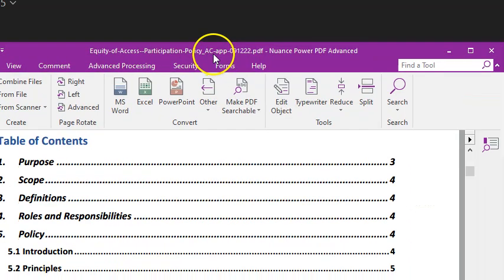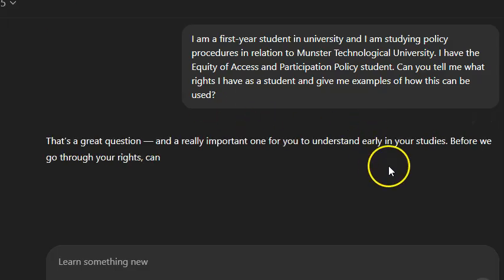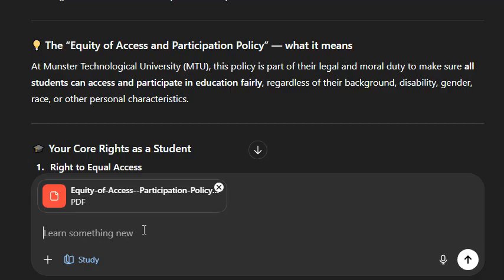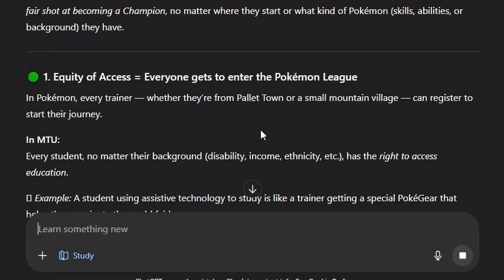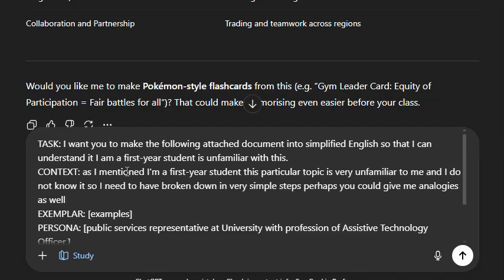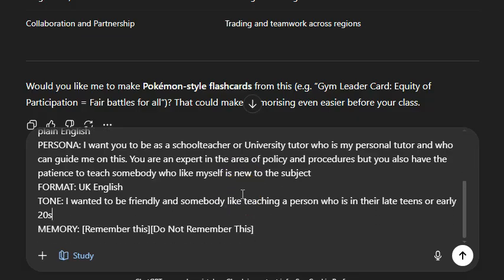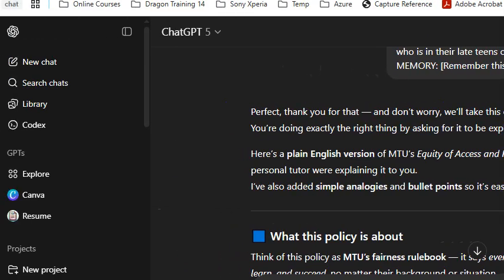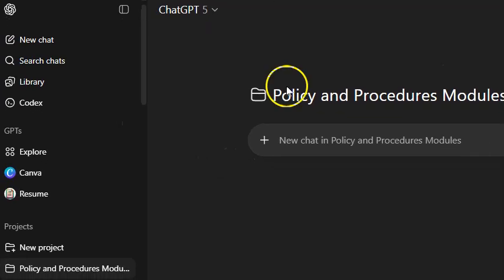How to Use ChatGPT Tutor Mode | Your Personal AI Study Coach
Discover how to use ChatGPT Tutor Mode as your own personal study coach.
Whether you’re revising for exams, tackling complex concepts, or improving your writing, ChatGPT can help you learn more effectively and confidently.

🧠 What You’ll Learn:

How to ask ChatGPT to explain topics step by step

How to use it for revision, quizzes, and essay planning

How to turn difficult material into plain-language explanations

How ChatGPT supports independent and inclusive learning

💡 Ideal for students, educators, and lifelong learners who want to study smarter using AI.